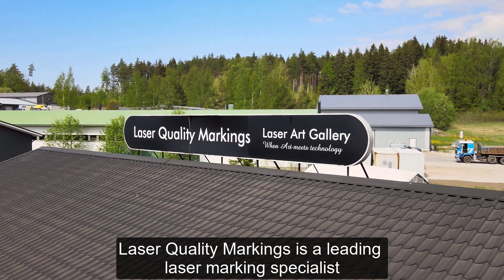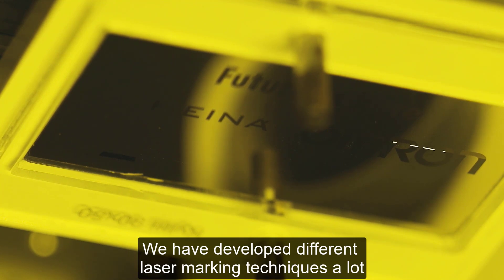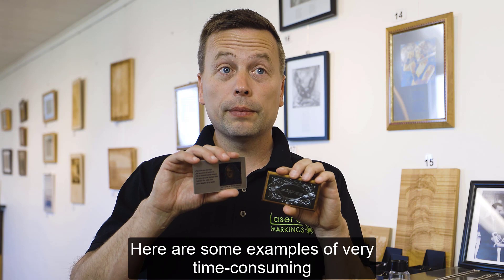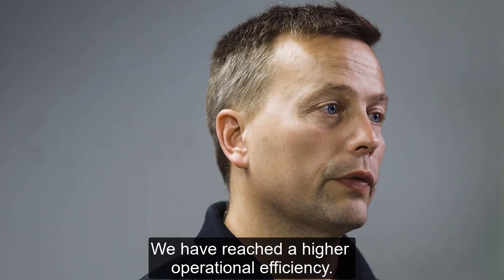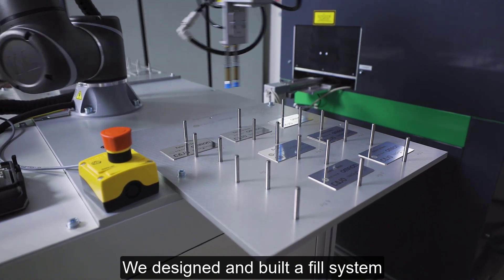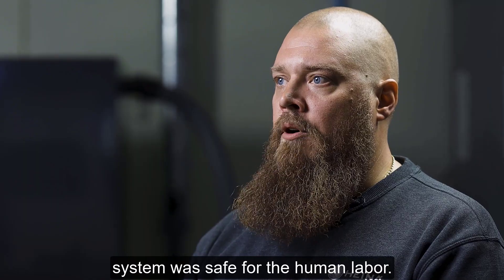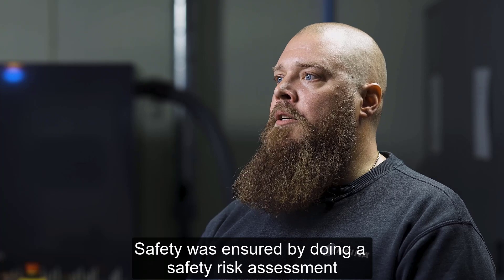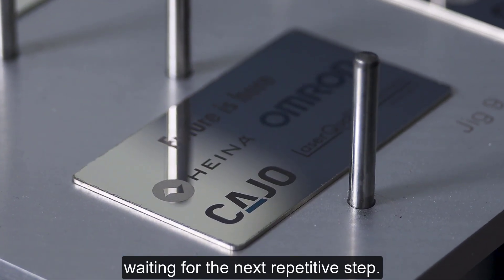Laser Quality Markings automates repetitive machine tending process with a cobot solution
Laser Quality Markings provides permanent markings and colour patterns on a range of different surfaces - from wood and leather through to metal and plastic. Its clients (who include hospitals, industrial manufacturers, artists and consumers) expect the highest standards of accuracy, durability and quality.

The company uses world-class, unique colour laser marking technology that creates precise, permanent markings that make use of the object material itself. Recently, the company decided to upgrade and automate one of its key production processes due to a shortage of manual labour.

The company started looking for a suitable robot to carry out the task instead. Another Finnish company, Heina Ltd, which is also based in Halikko, recommended cobots from OMRON. Heina Ltd mainly develops innovative testing devices for the electronic industry.